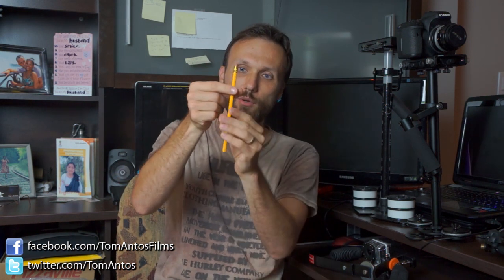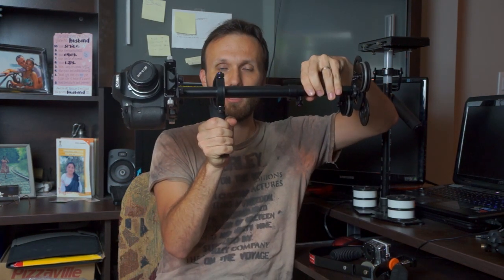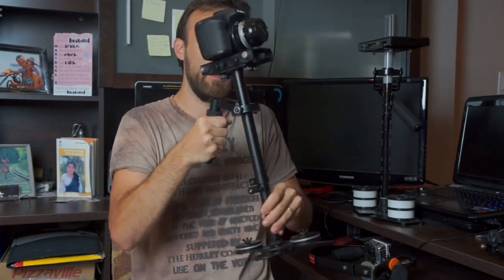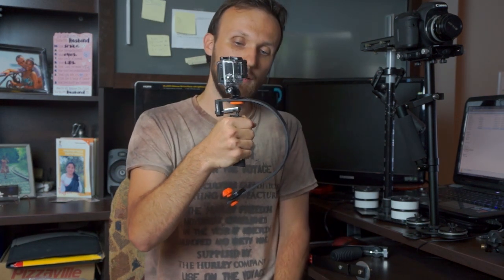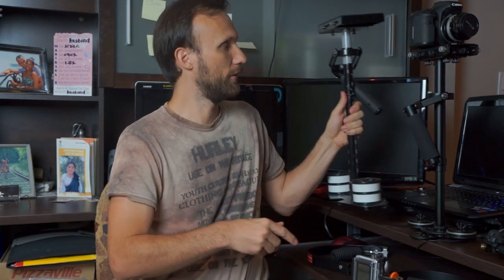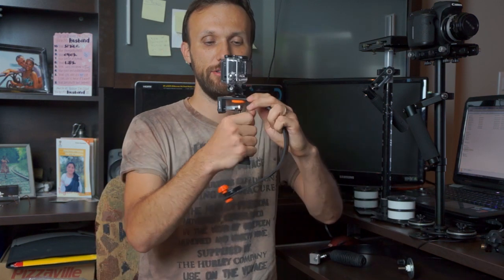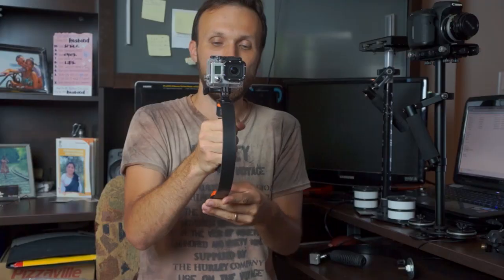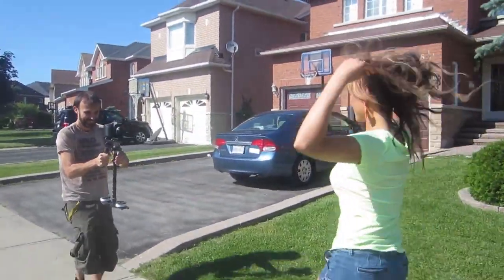Learn to use any steadicam - PART 2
Of all stabilizers reviewed, my favourite is Sevenoak Pro Stabilizer, which you can buy on eBay

Glidecam 2000
Flycam Nano
Hague Mini Motion Cam

Here are the remaining steadicams/stabilizers that I reviewed:
Lensse MidX Stabilizer
Steadicam Merlin

Here you can get the ARM BRACE

If you're wondering which steadicam to get? Or how to use the one you have? Then this filmmaking video tutorial is for you! I will review 5 different steadicams / stabilizers and also show you how to use them.

My name's Tom Antos and I make videos. I am a film director and cinematographer with over 12 years experience in VFX & animation. Jak sie masz?!